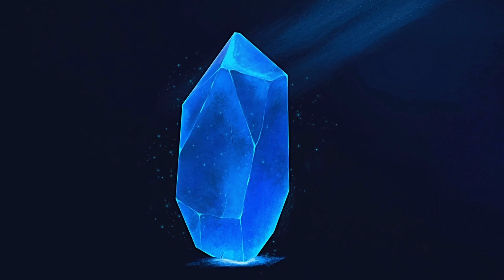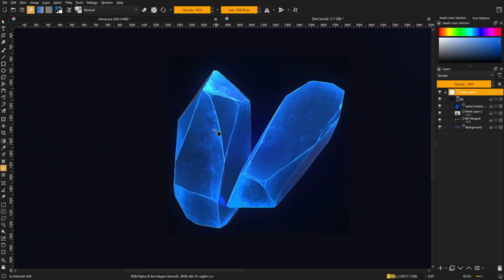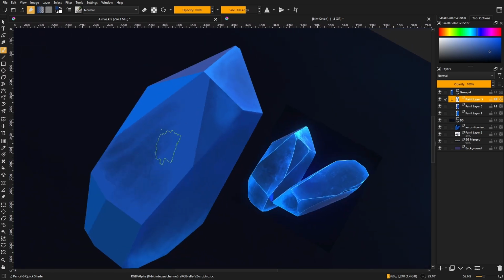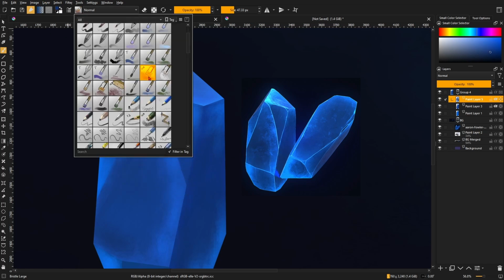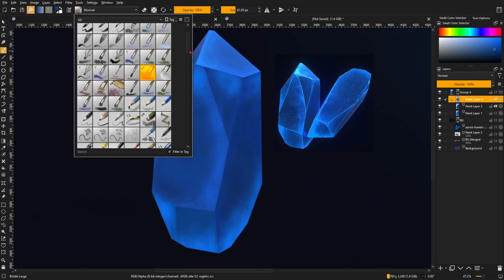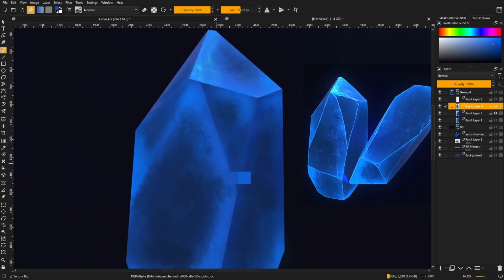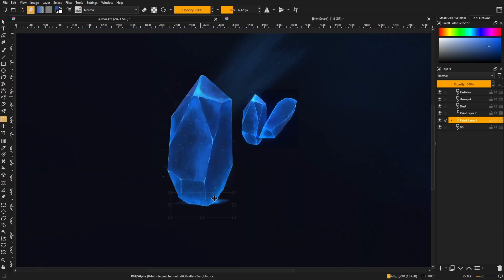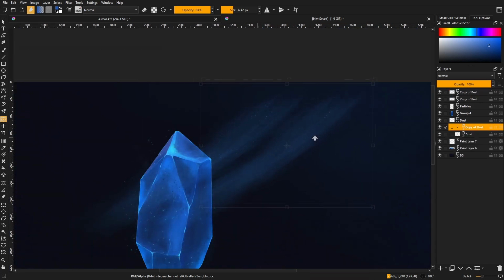Master Texture Painting in 4 Simple Steps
Tired of your digital paintings looking flat? In this tutorial, I’ll show you 4 simple steps to bring depth, lighting, and realism to your artwork! We’ll cover shape, value, edges, and color to help you create stunning hand-painted textures.

Check out my full structured Blender courses and exclusive projects here:

🎓 My Courses